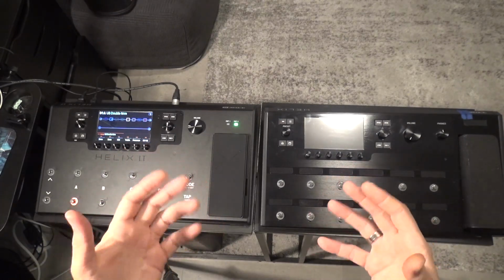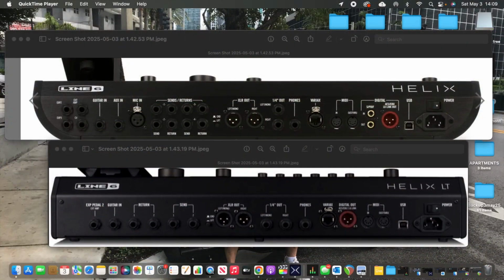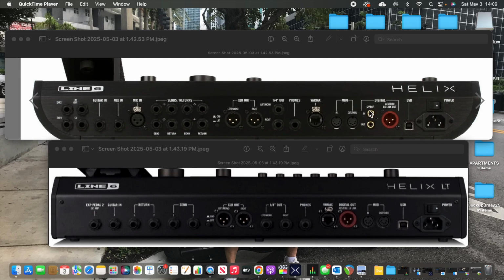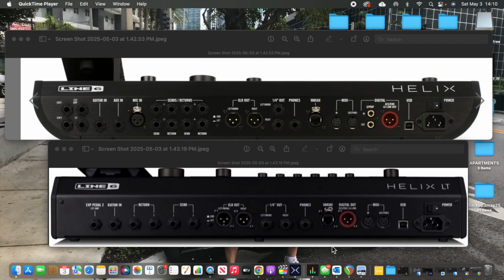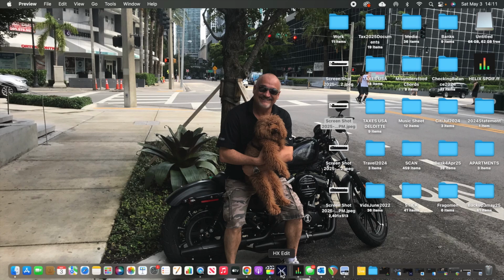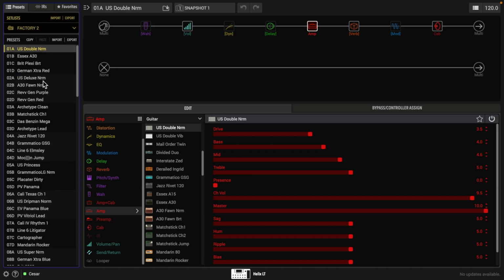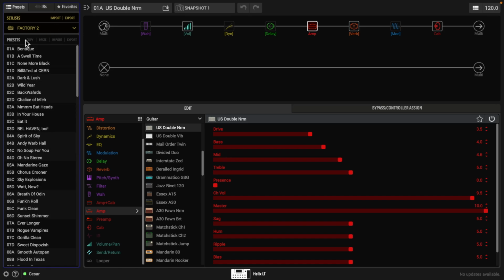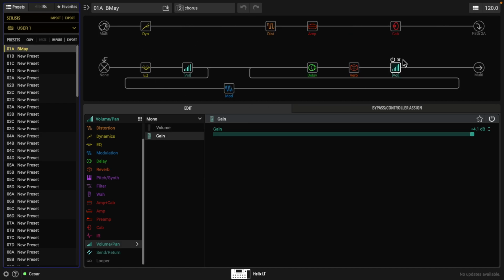Helix LT Vs Helix Floor: Why Helix LT is Better Value For Money - A better Bang for your Buck!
If you are considering  buying Helix Floor or Helix LT - DO NOT DOUBT IT! Get a Helix LT - I tell you from the Experience!